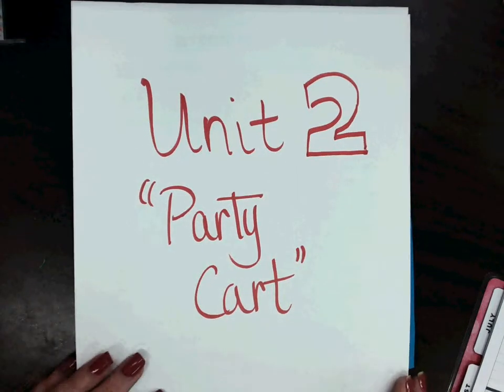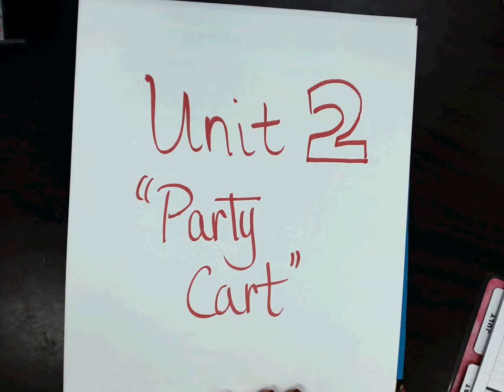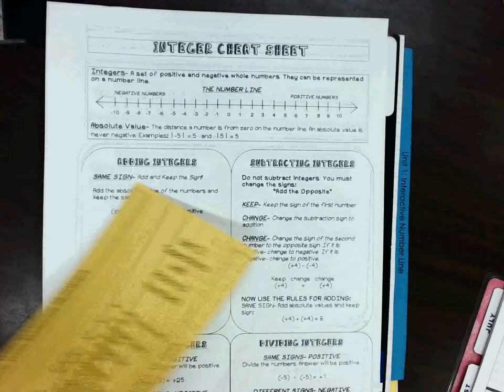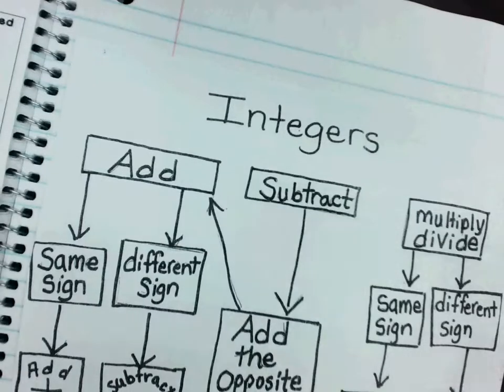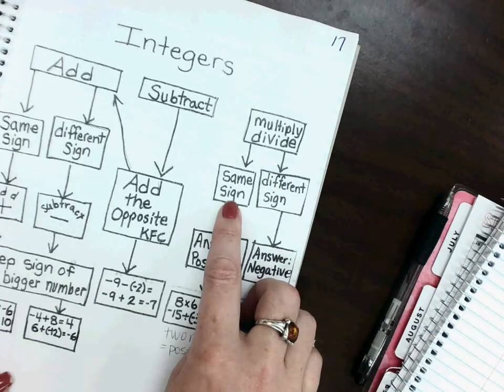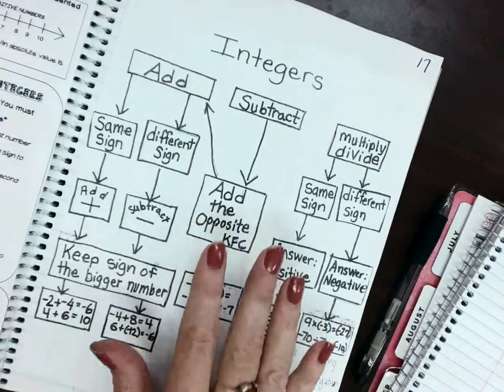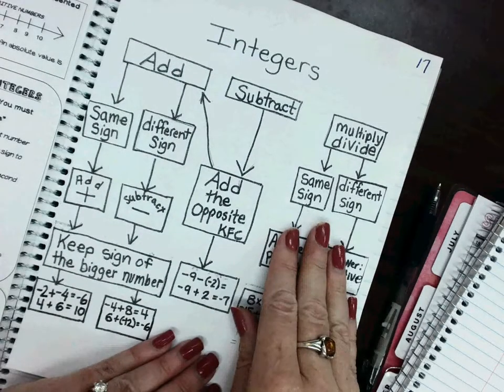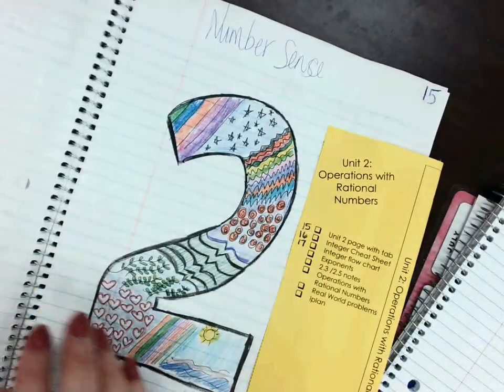Unit 2 INB start up